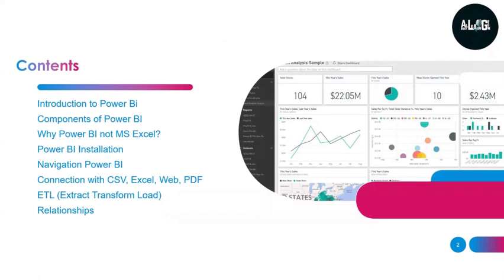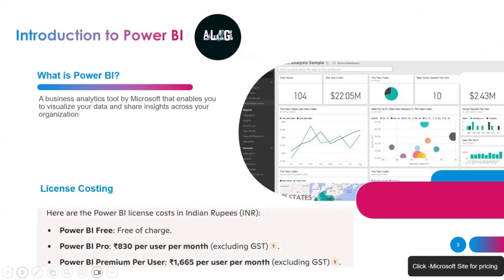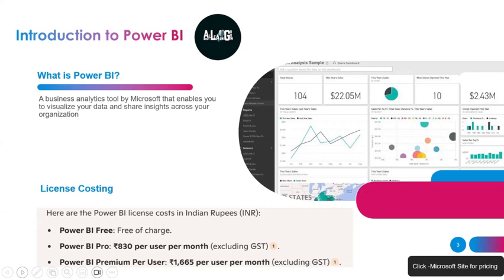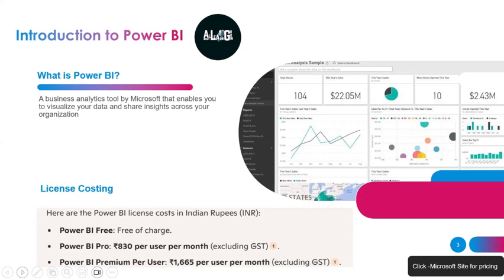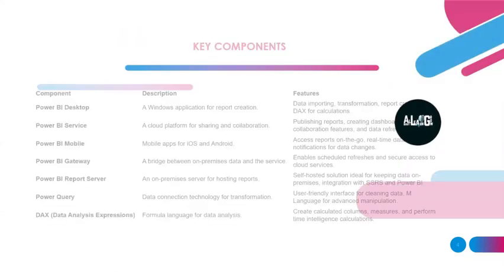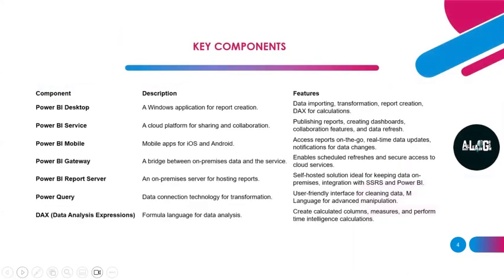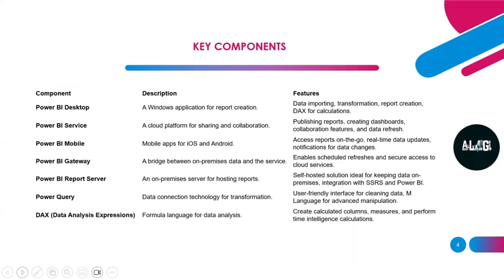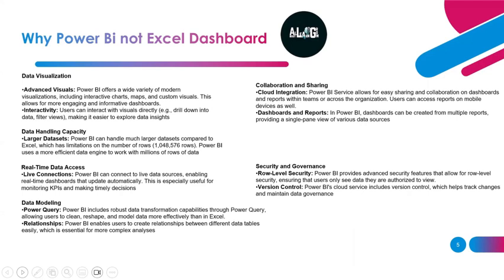Power BI Introduction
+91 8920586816 Register to learn full online course on Power BI